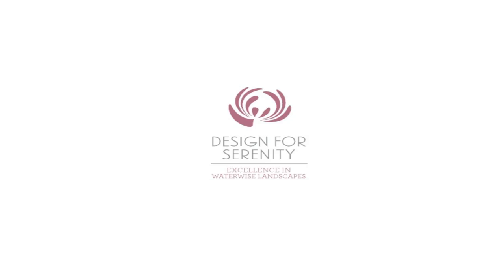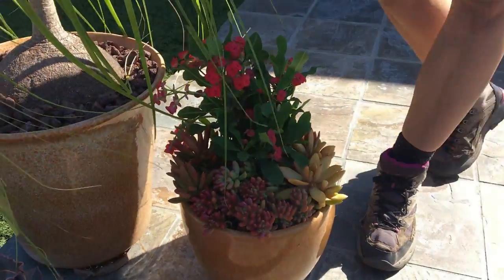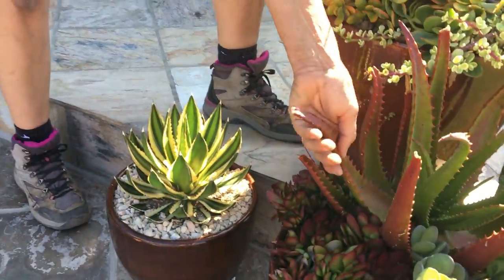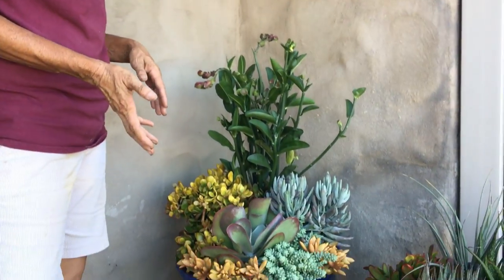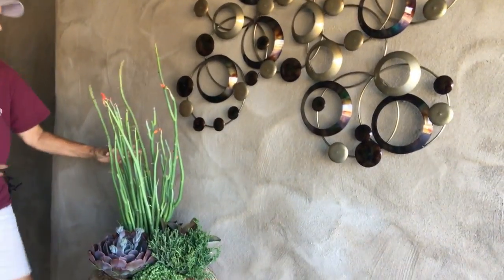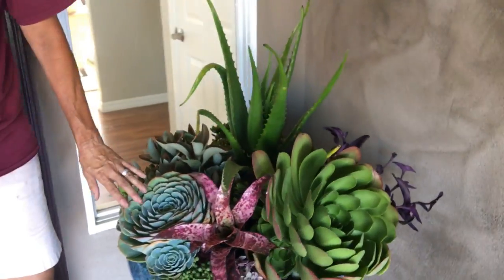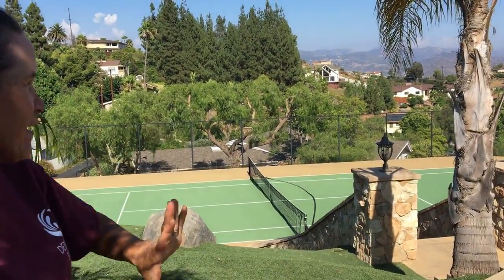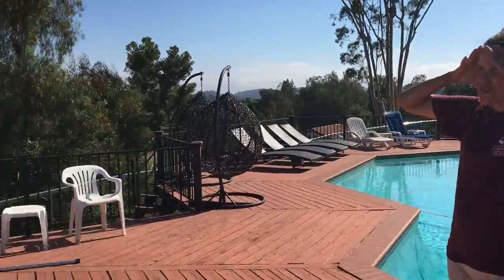Potted Succulent Arrangements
Go ahead! Laugh! Life happens😊
It's Your Succulent "Dip" of The Day!